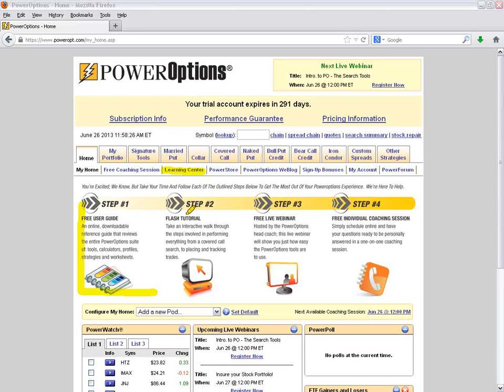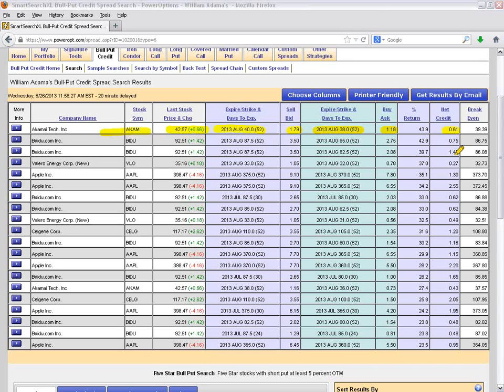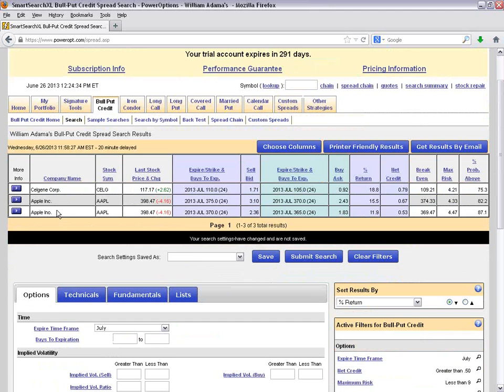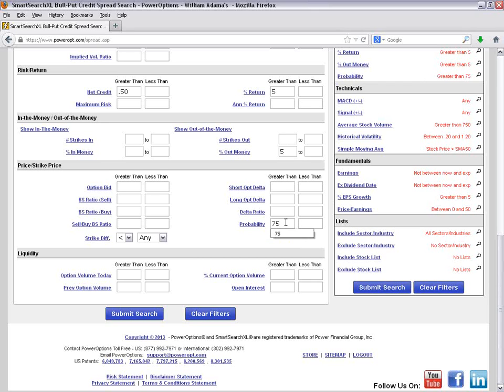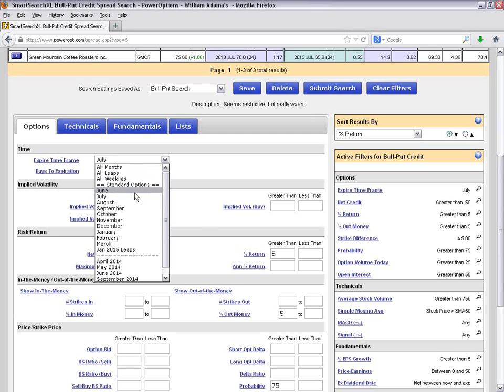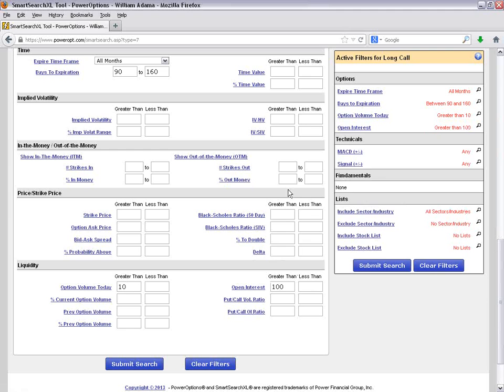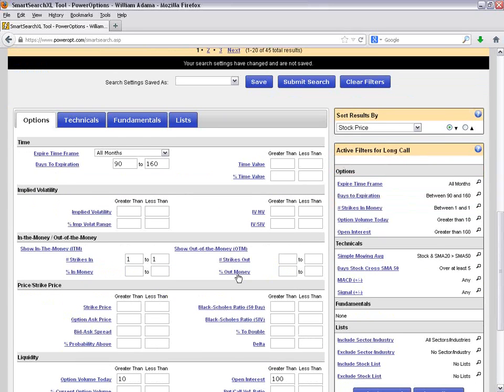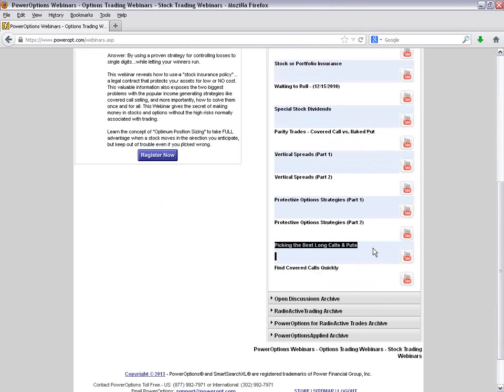Intro. to the PowerOptions Search Tool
During this presentation, PowerOptions Director of Options Education - Mike Chupka, walks you through the patented Search tools.  In this presentation you will see how easy it is to:

1.  Use as default Search in a strategy as a stepping stone.
2.  Create a basic Search for options plays using your criteria.
3.  Create a specific Search for Weekly Options, ETF's, etc.
4.  Tips on using technical indicators such as MACD and others.

The patented PowerOptions Search tools put you in control.  We give you the capability to customize a search in over 23 different options strategies so you can quickly identify only those positions that match your risk-reward tolerance.  Enjoy!